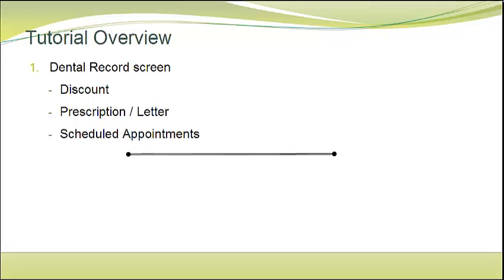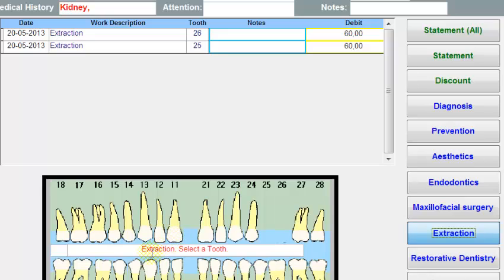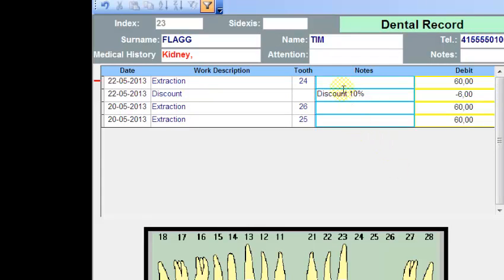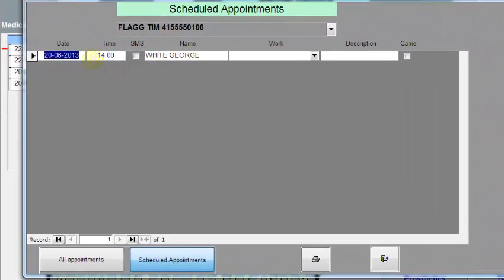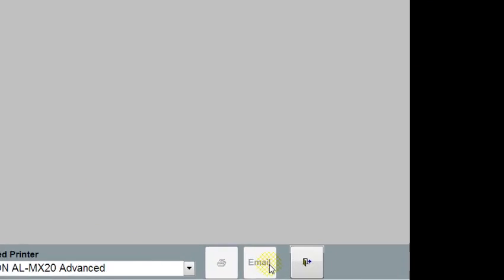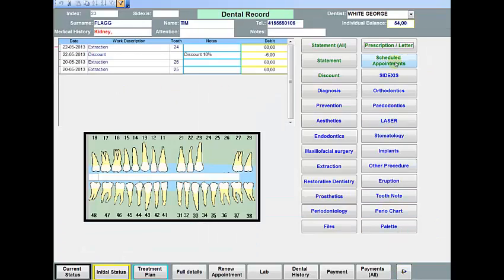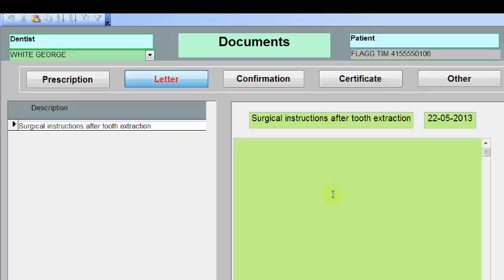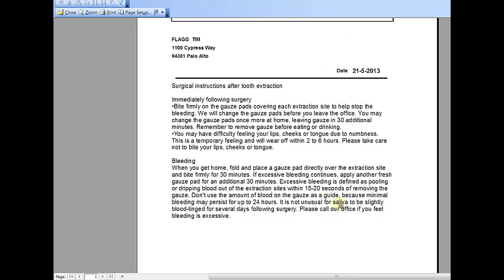Tutorial #9, Visual Dentist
Dental record
- Discount
- Prescription - Letter
- Scheduled Appointments